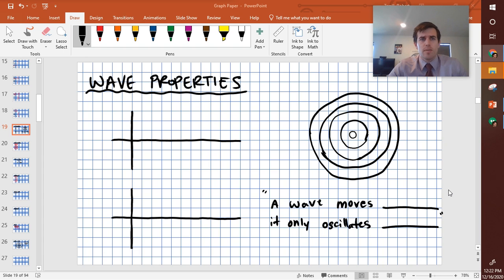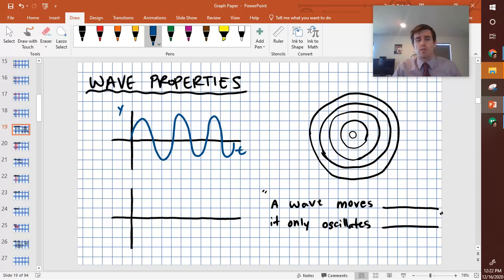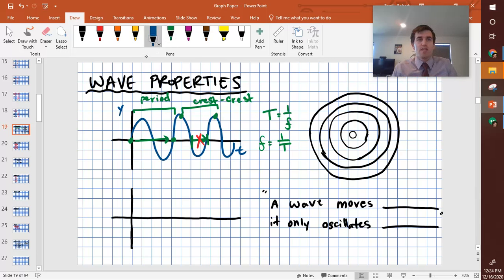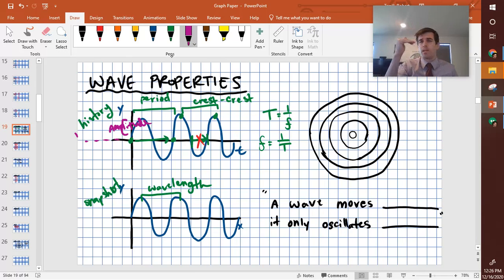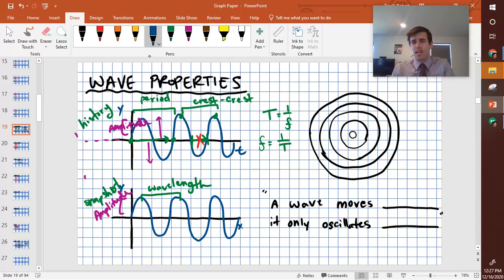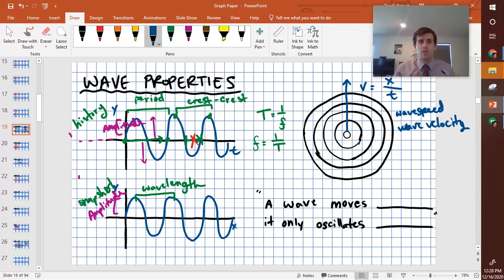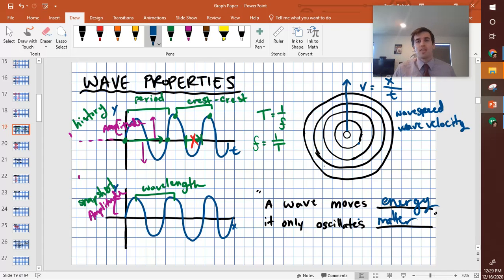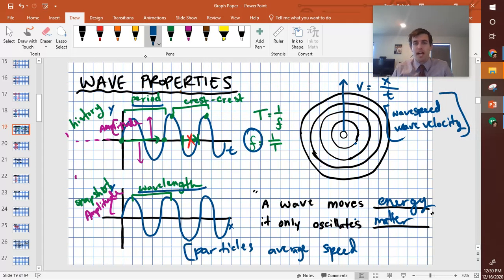Wave Properties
This video introduces waves by looking at how they can be graphed either as a function of time in history graphs or a function of horizontal position in snapshot graphs. This video also talks about the important difference between the motion of the wave's energy and the the motion of the particles.